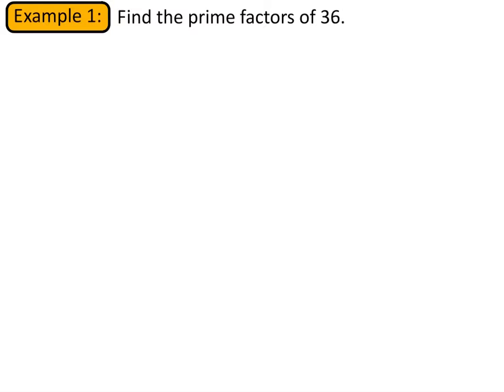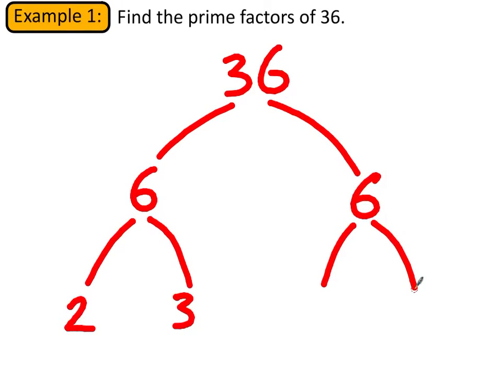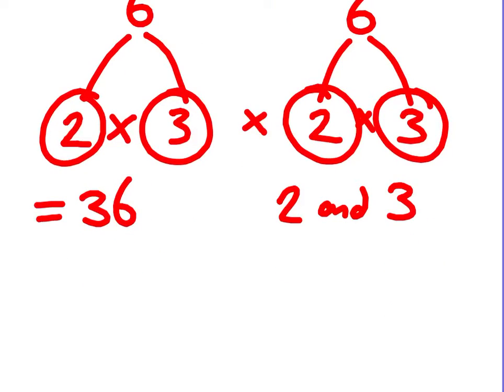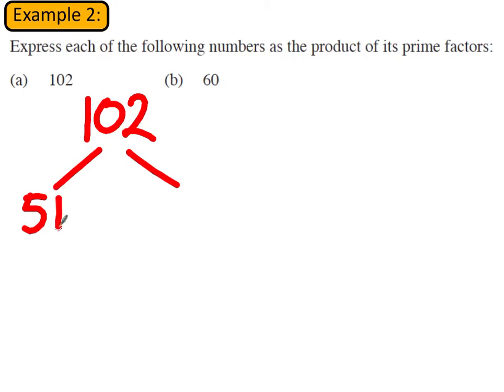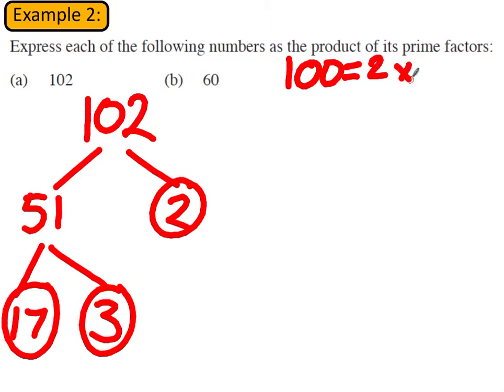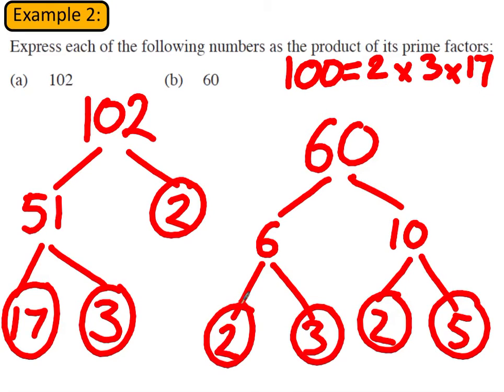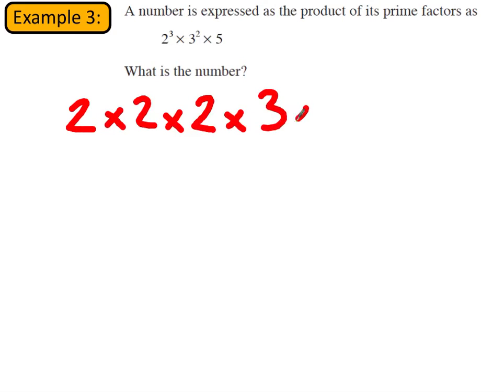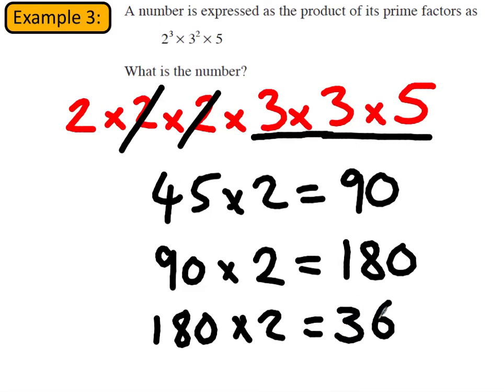6 2 Prime Factors